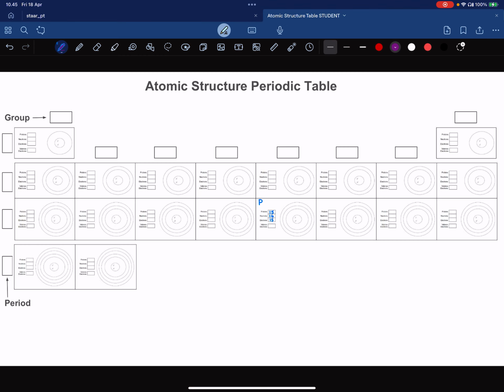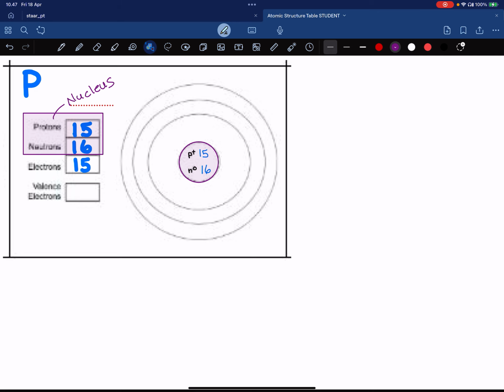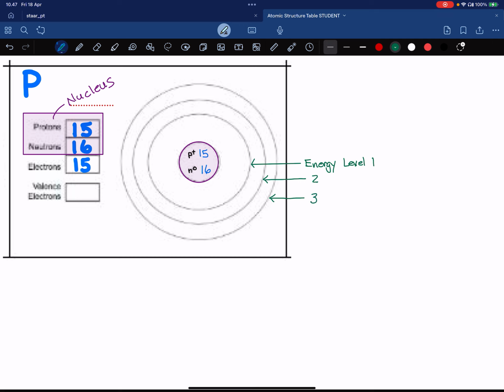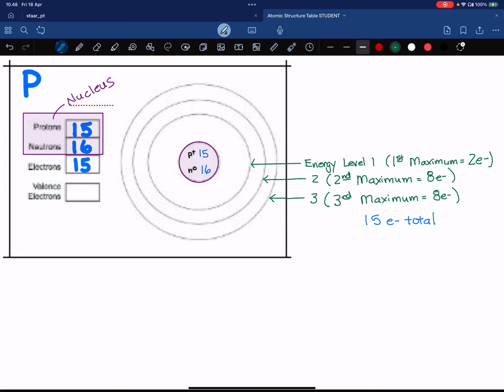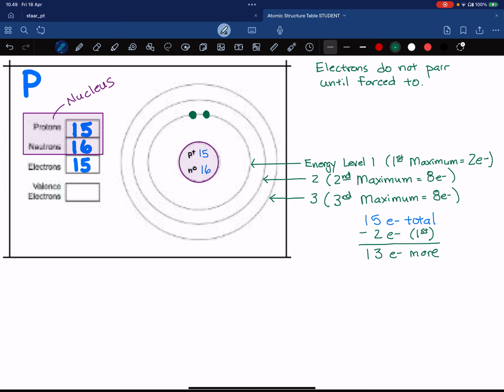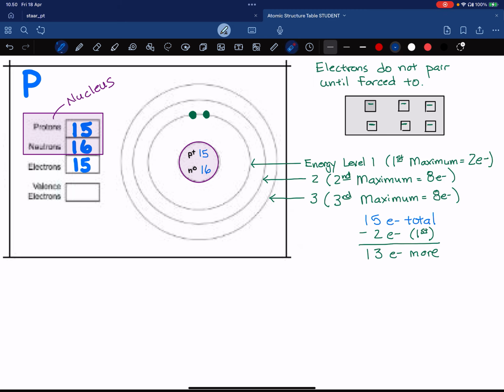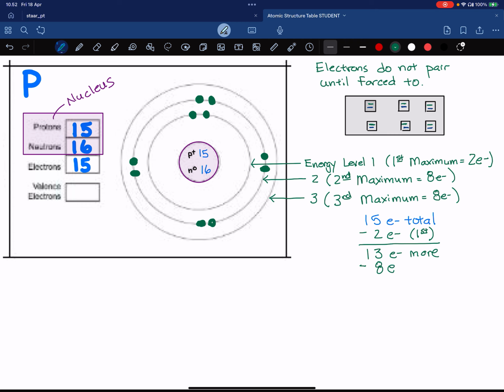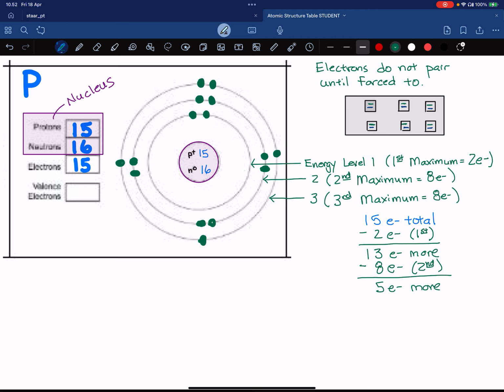IPC: Structure of the atom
Translating numbers of protons, neutrons and electrons into the actual structure of the atom for elements on the periodic table.